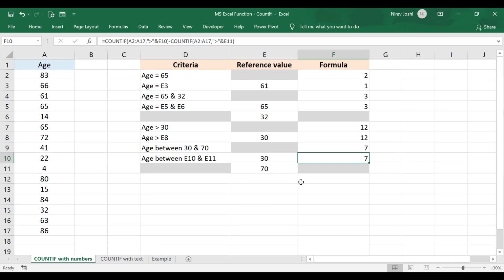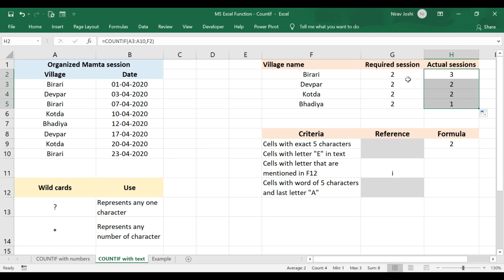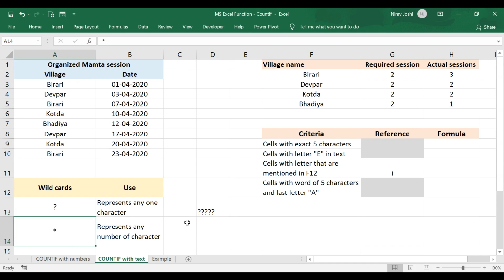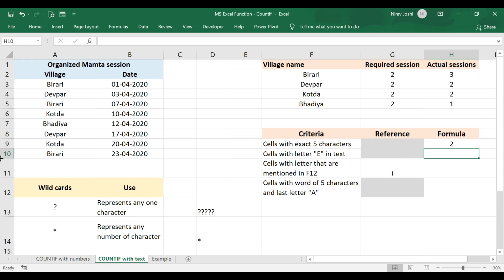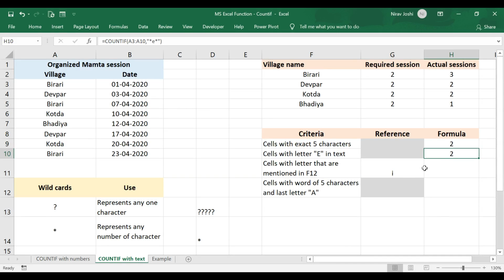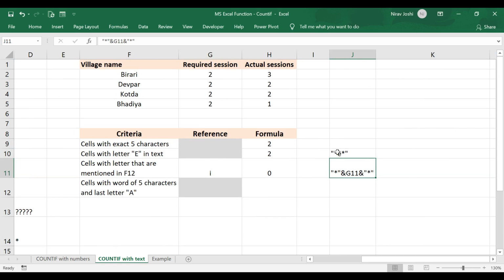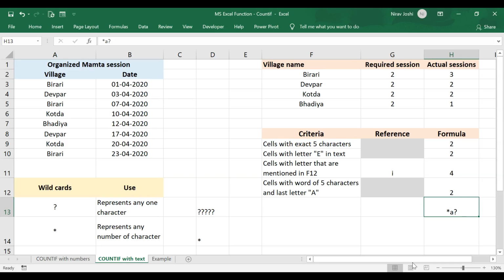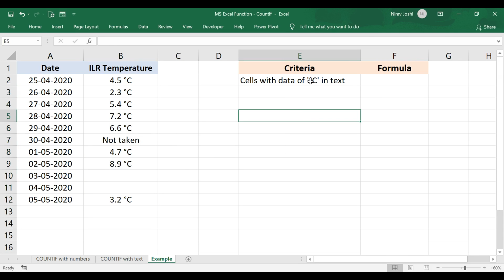MS Excel function - COUNTIF (Part 2) - Using Text criteria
This video is about using COUNTIF along with text criteria. It also includes details about 'Wildcards' for text criteria in MS Excel functions.